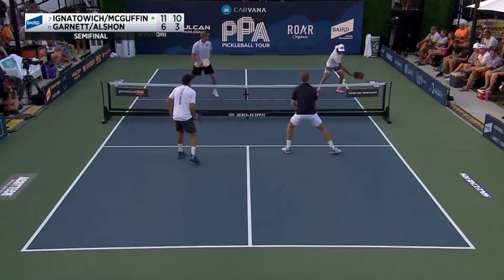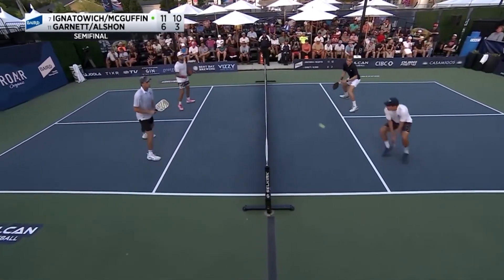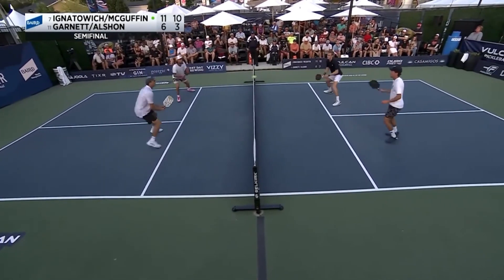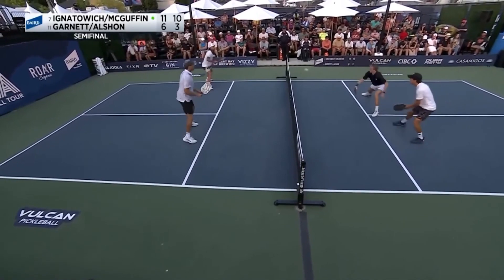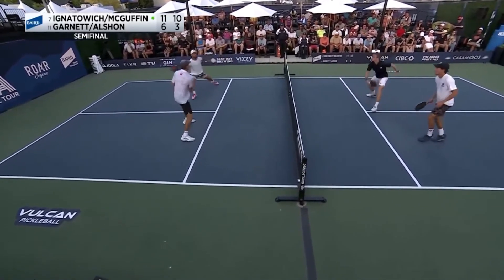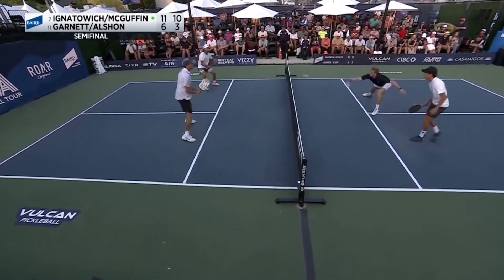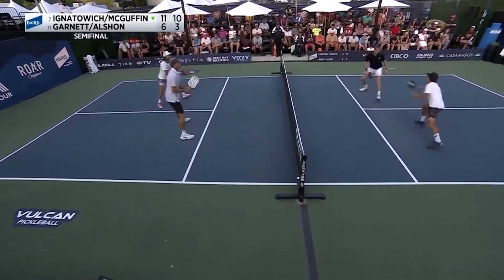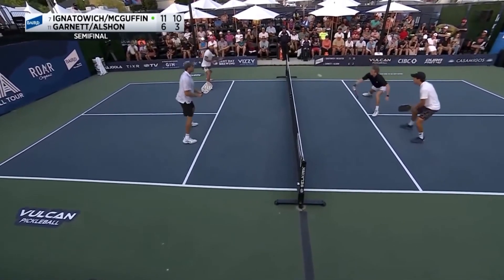16th Point Analysis - Garnett & Alshon vs Ignatowich & McGuffin - Men's Doubles Semis - MD 452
16th Point Analysis - Garnett & Alshon vs Ignatowich & McGuffin - Men's Doubles Semis - MD 452 Film Analysis

Tyson McGuffin and James Ignatowich face off against Connor Garnett and Christian Alshon in the Men's Doubles Semifinal match at the Vulcan Tournament of Champions.

Champs Pickleball Class 452: Advance Doubles Game Film Analysis